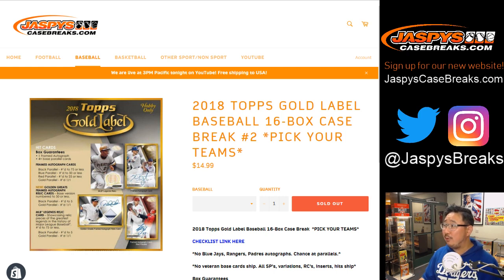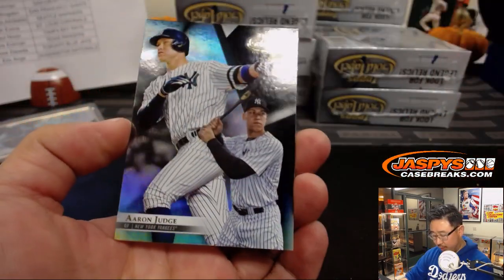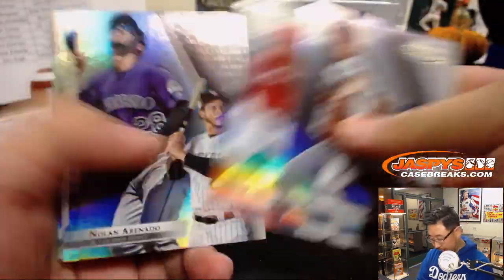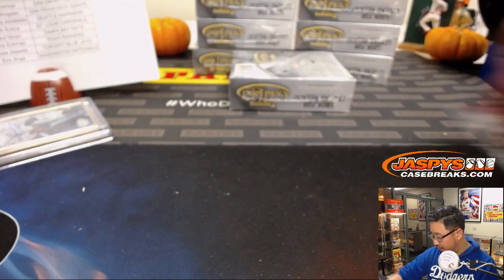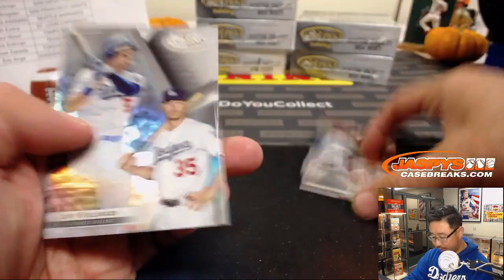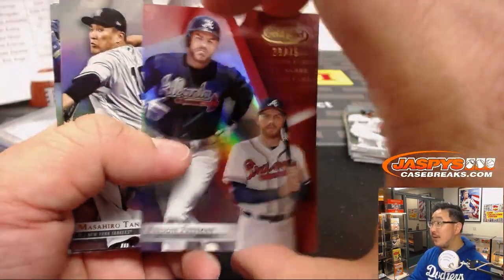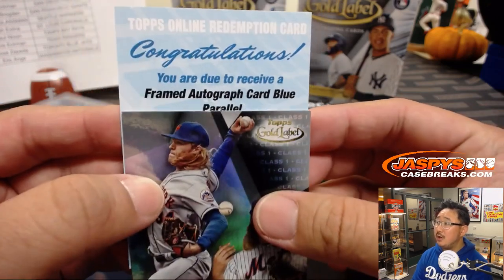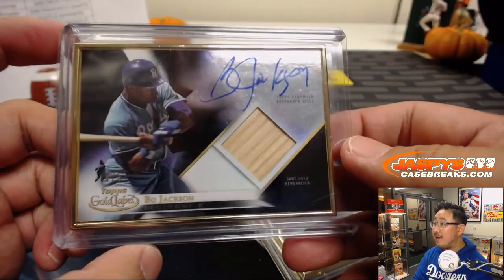Sa, 10/13/18 || 16Box PYT #2 || 2018 Topps GOLD LABEL Baseball (MLB)